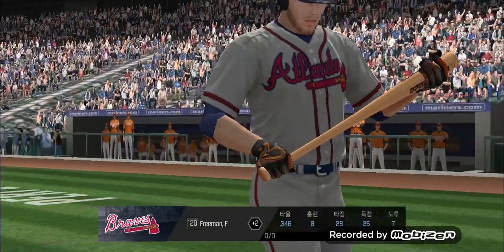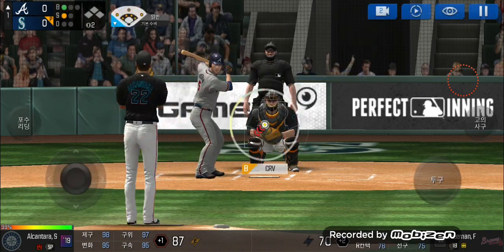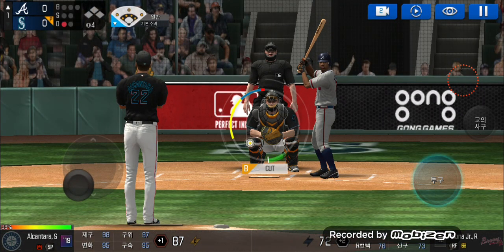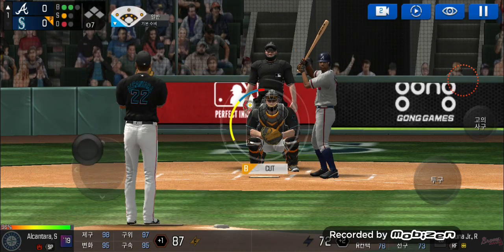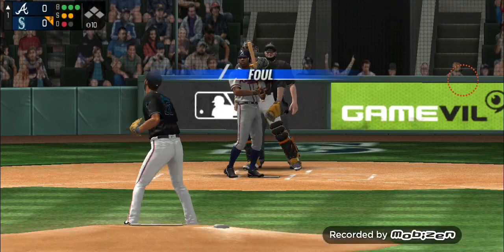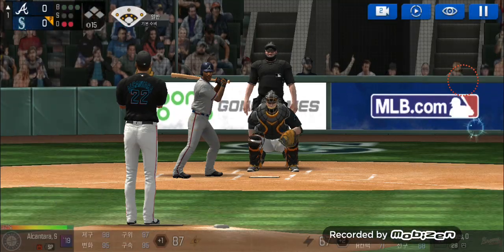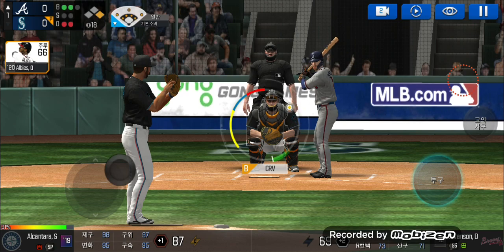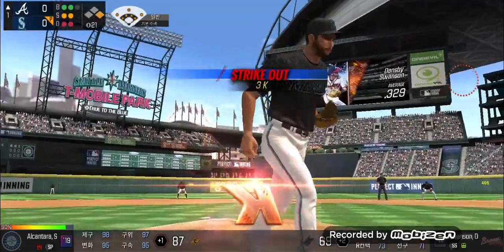[MLB] Sandy Alcantara (샌디 알칸타라) | Pitching Motion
MLB Perfect Inning Right-handed Pitcher Sandy Alcantara Pitching Motion
MLB 퍼펙트이닝 우완투수 샌디 알칸타라 선수 투구폼입니다